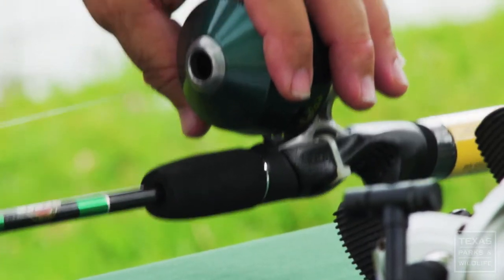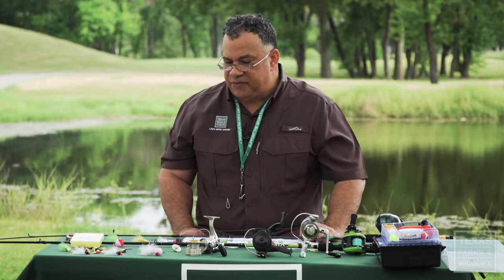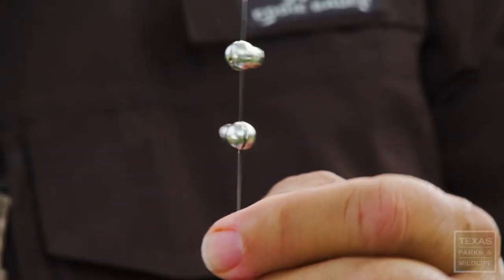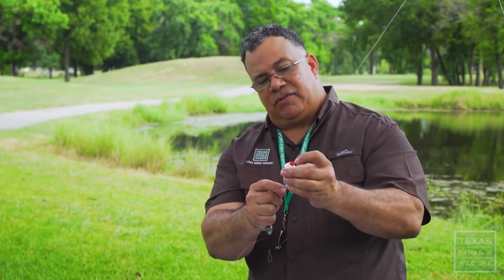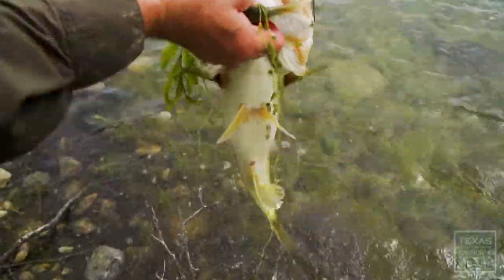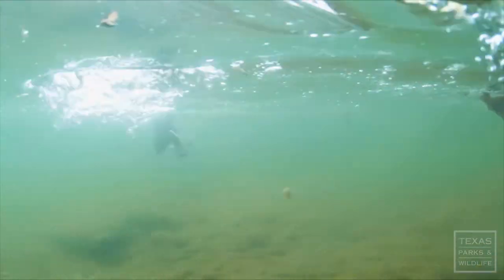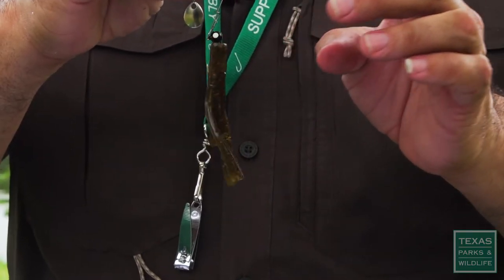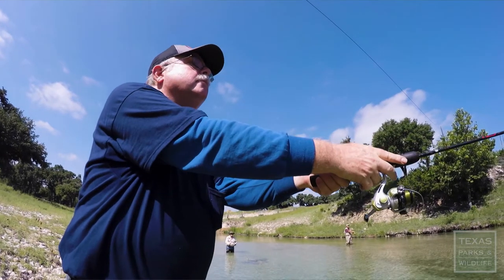Fishing Tips: Freshwater Tackle Box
Learn from an expert what to keep in your tackle box when fishing in freshwater.